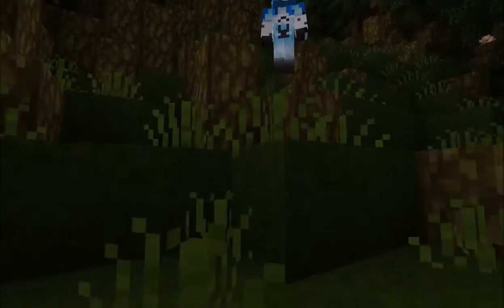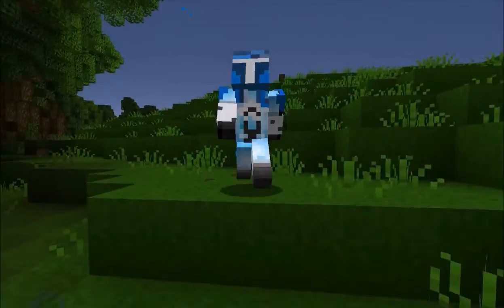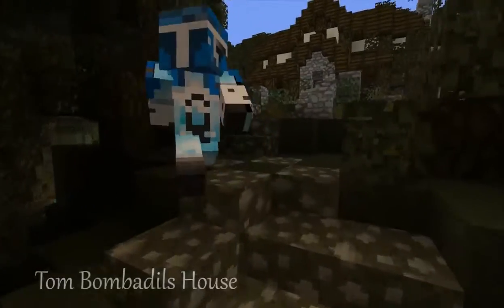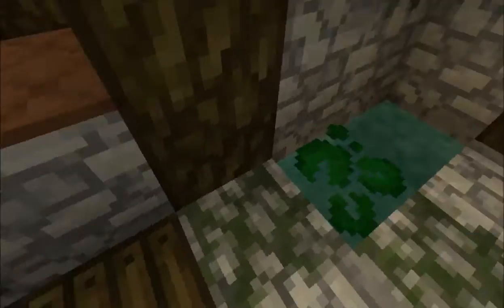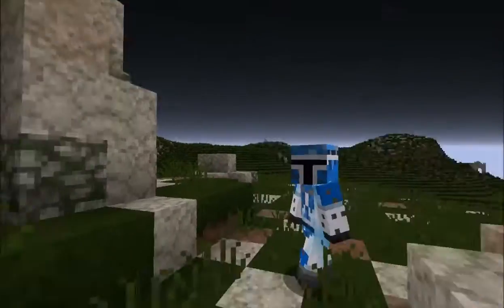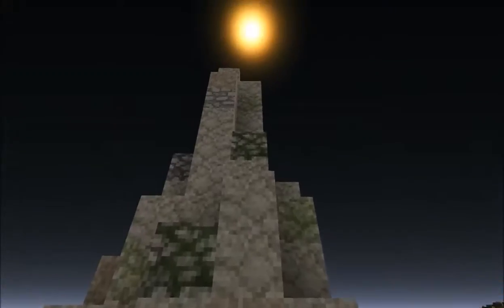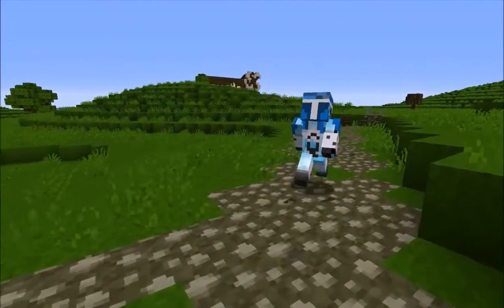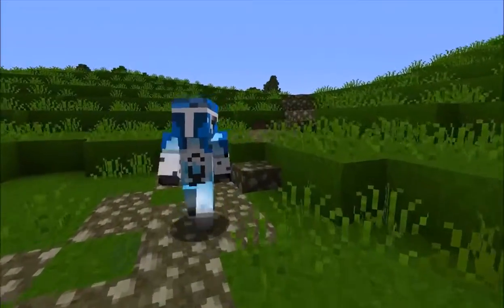Minecraft Middle Earth Tour: Crickhollow-Bree [PART 2]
We continue our journey leaving the borders of the Shire, through the Old Forest passing the Old Man willow and Tom Bombadils house to enter the Barrow Downs a abandonned land full of many dangers. After finding our way we enter the road to Bree and end up at the gates of the town. MCME is a server dedicated to building middle earth in Minecraft.